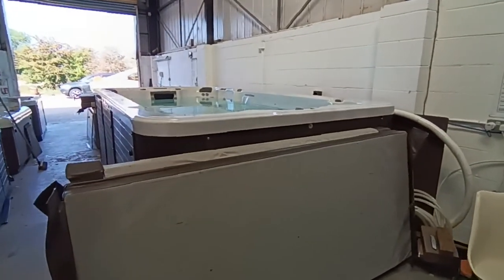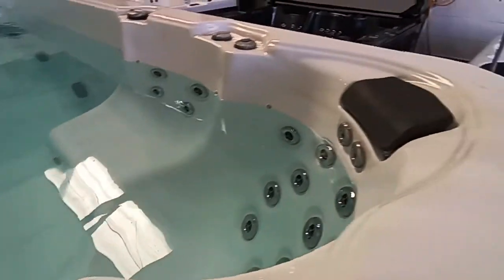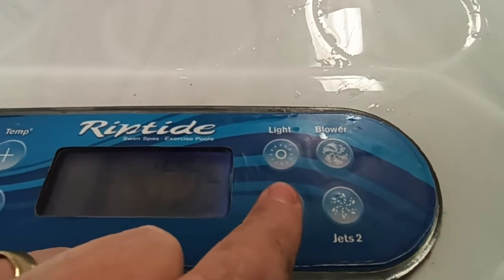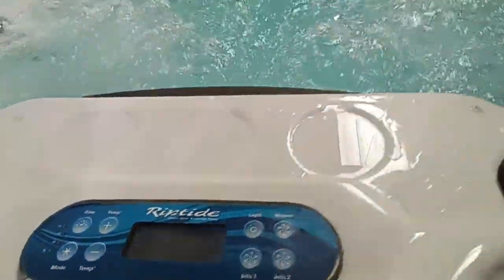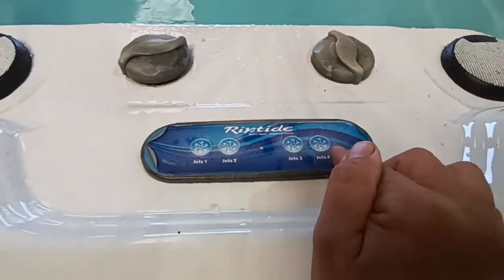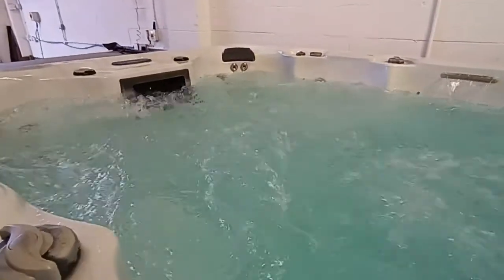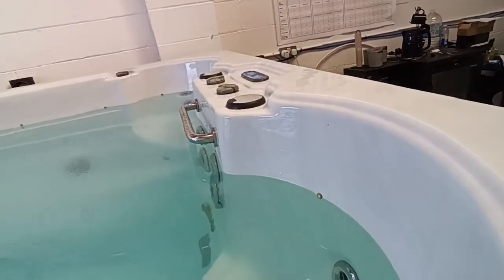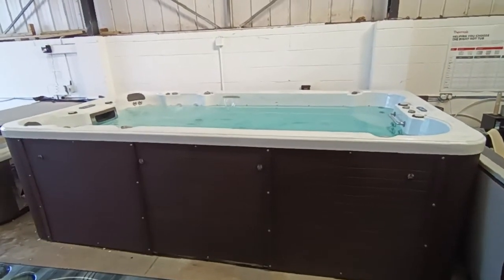Riptide Neptune Used Swim Spa for Sale - Video 2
"...Fully working and in good all round condition used Swim spa for sale..."

4.2m Long x 2.25 Wide x 1.3m High
White Acrylic Shell
Brown Composite cabinet
Balboa Spa System with Dual Controls
4 Swim Pumps, 1 Air Blower, I circ Pump
Bluetooth Audio System
Thermal Cover (Original Riptide)
Steel Frame
LED Waterline Lighting
4 Seats - 2 in each end
Waterfall
Air and Divert Valves
Fully Serviced